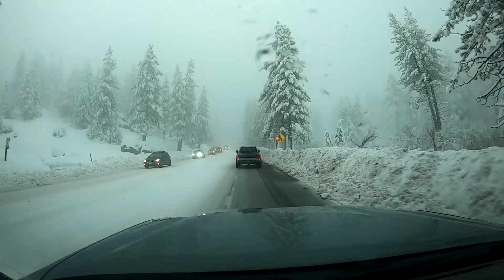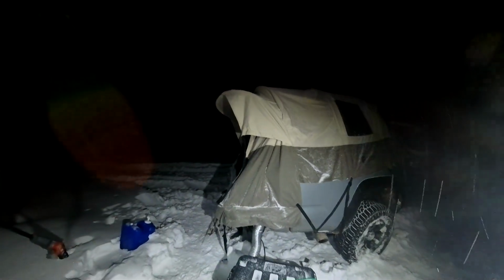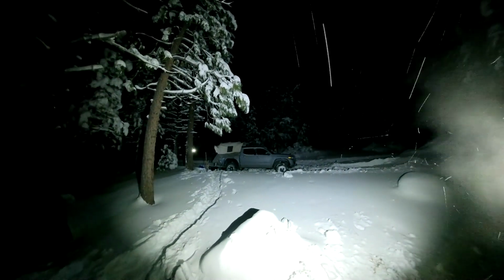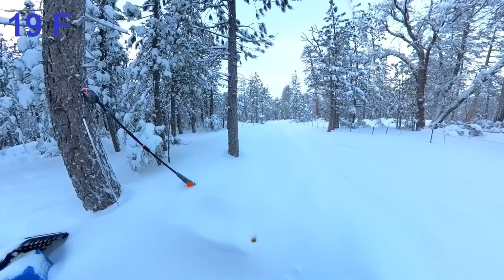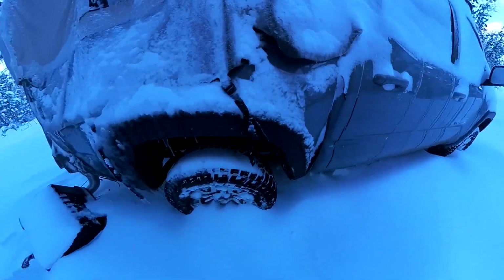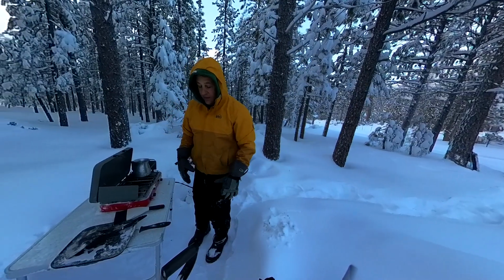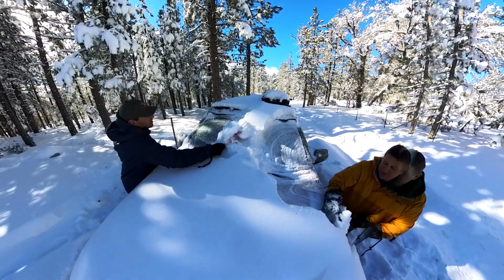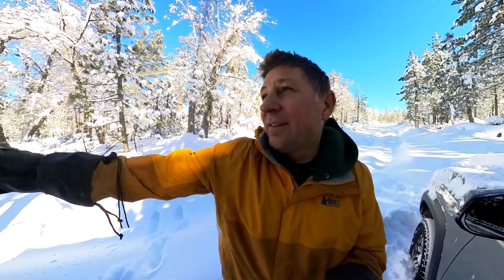Camping in a Blizzard in Big Bear!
A historic atmospheric river snowstorm hit Big Bear and we just had to get out there and safely enjoy mother nature's wrath.   The area received about 55 inches of snow in 48 hours,  and most major roads closed.  We used the back route through Apple Valley to get in as this area was on the back side of the storm with less snow.

Music
Western Dark Country by Infraction  Investigation
Breath Of Nature - Adventure Background Music Vens Adams